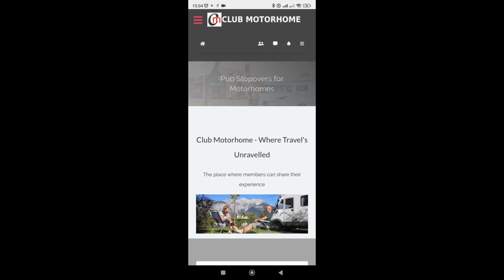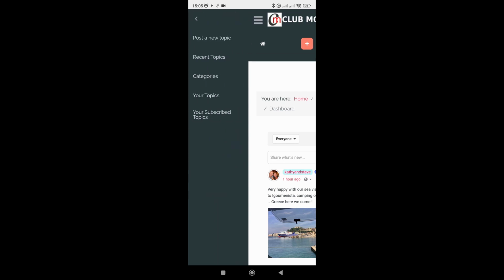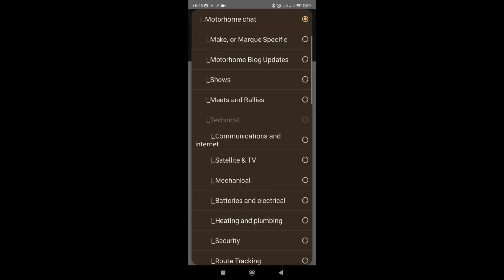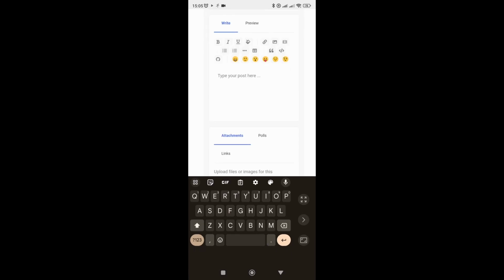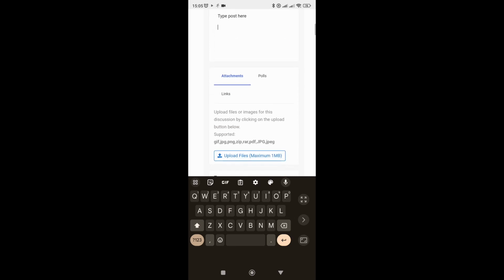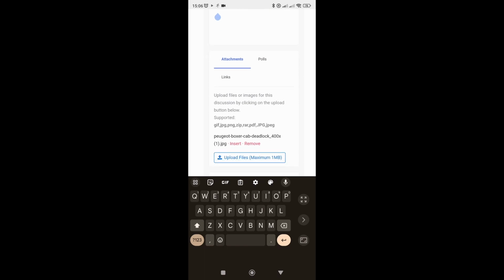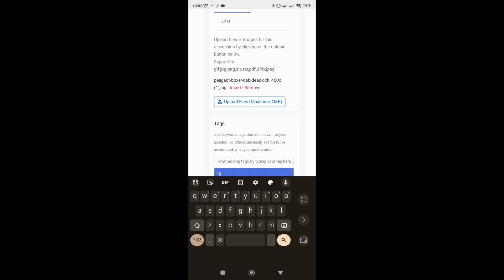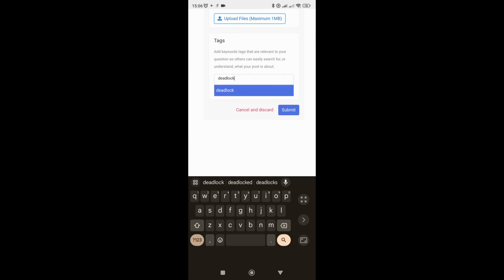Club Motorhome Videos - How to post on our forums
Club Motorhome's video channel displays information to make your motorhome travels and adventures more enjoyable.